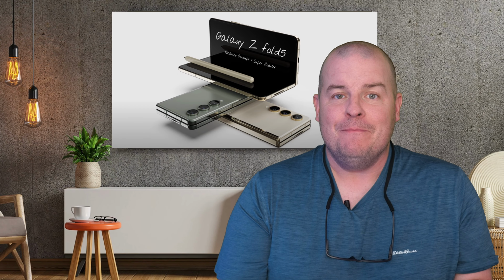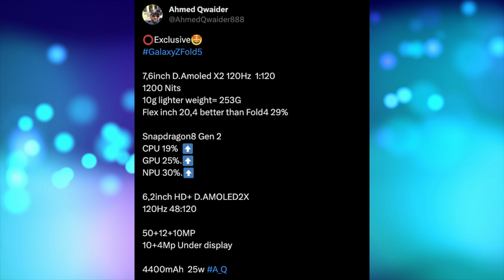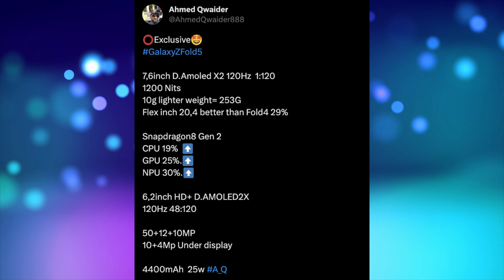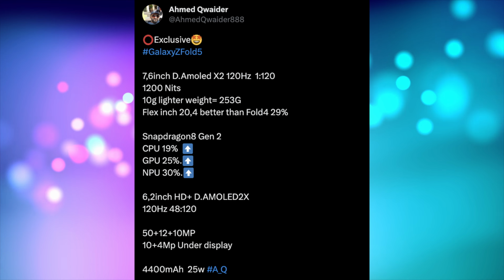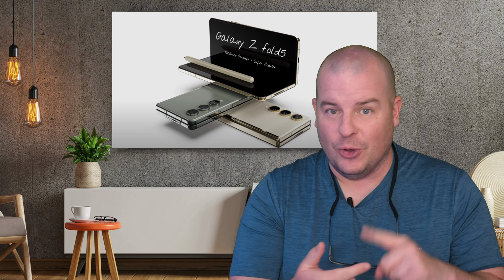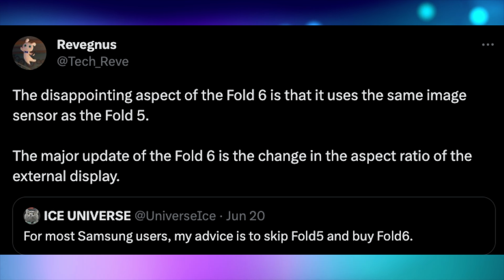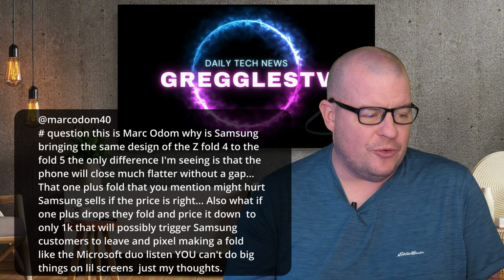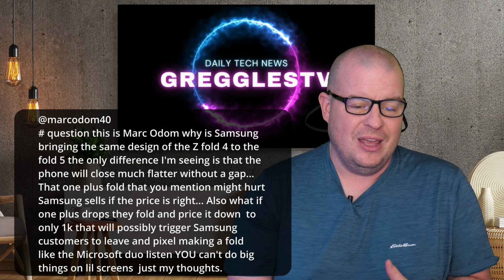Galaxy Z Fold 5 Not Upgrading this Either WTF | Galaxy Z Fold 6 Might be the one to get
Galaxy Z Fold 6 Might be the one to get
Galaxy Z Fold 5 Not Upgrading this Either WTF

Bookmarks
00:00 Intro
00:14 Galaxy Z Fold 5 Not Upgrading this Either WTF
02:15 Galaxy Z Fold 6 Might be the one to get
03:59 Question of the Day
04:09 Fan Q&A